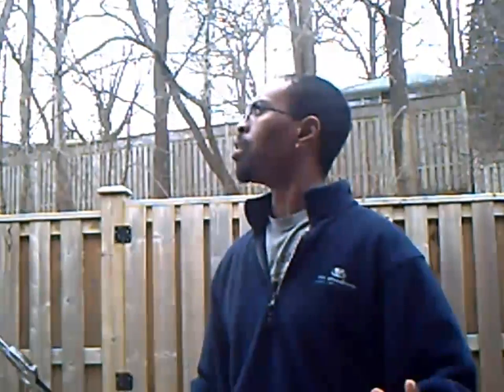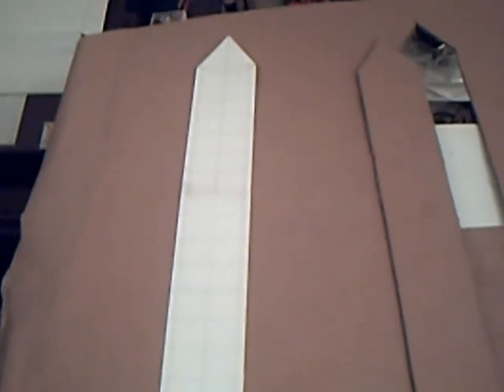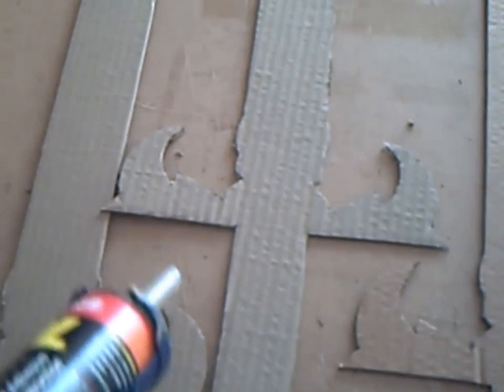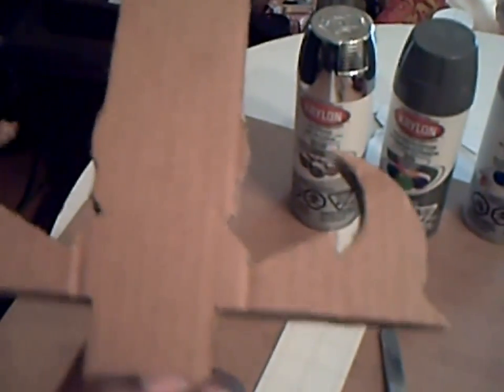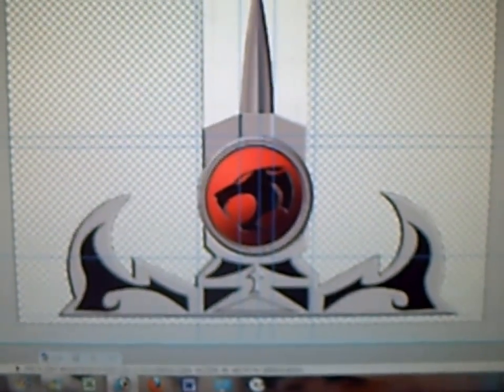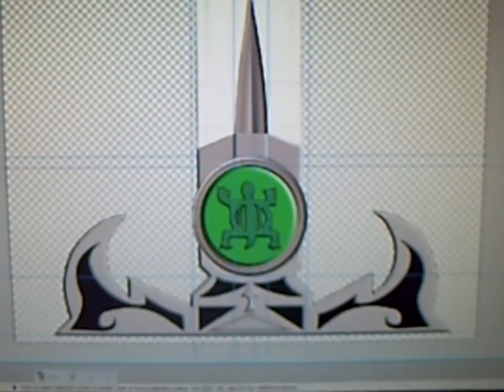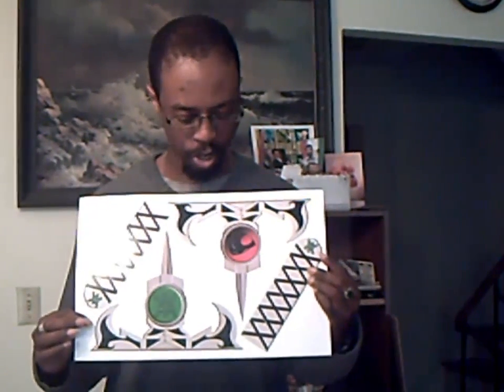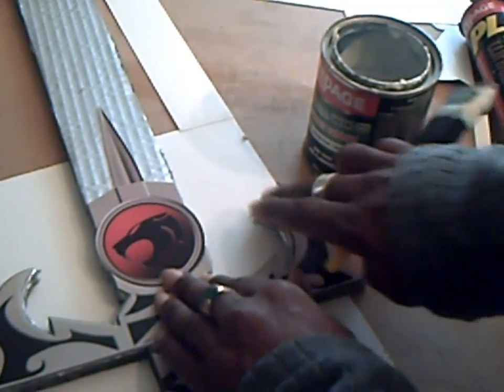Homemade Thundercats Sword of Omens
ThunderCats Remake Trailer 2011 / Classic Thundercats 1985
As a huge Thundercats cartoon fan, I decided to make a cardboard Sword of Omens / Eye of Thundara.  Made my own design changes and adjustments to make it more unique.  Enjoy

Contact You Tube's Afrosmirf for cool Intros for your Channel

Keywords: thundercats trailer movie thundercats sword of omens thunder cats cartoon animation thunderkats lion-O  Tygra Panthro Snarf eye of thundara jaga mummra cheetara slyde jackalman simian mutants Homemade Game Guru cardboard craft